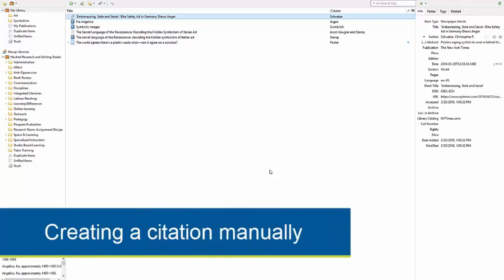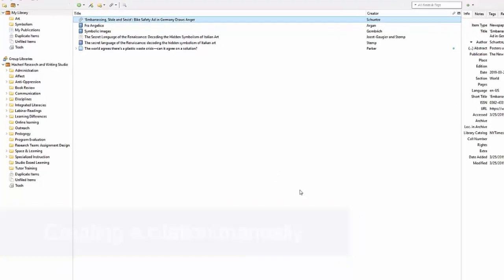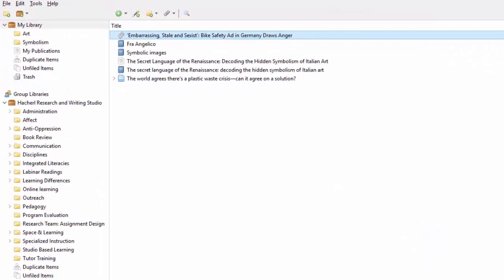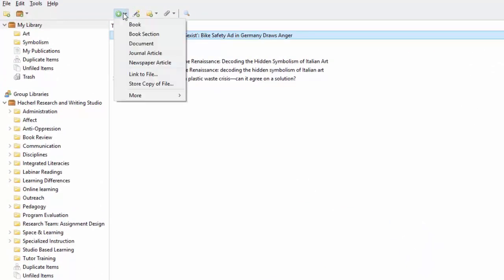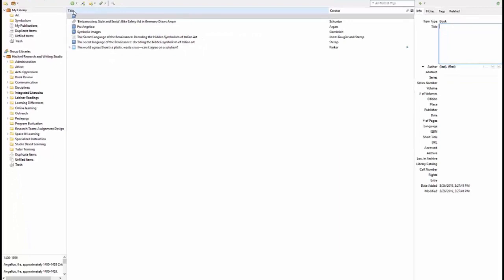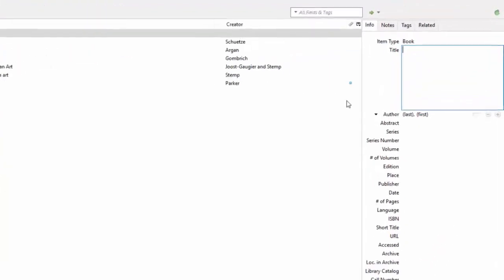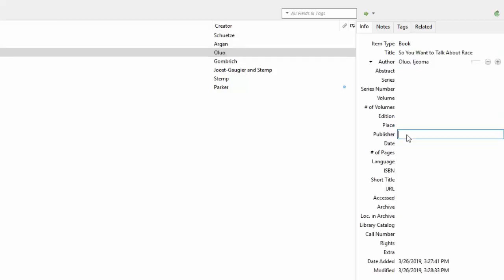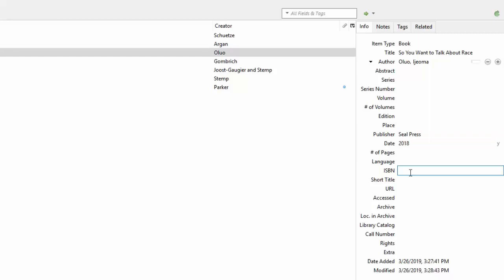Manually Entering Sources into Zotero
How to enter in a source manually in Zotero.